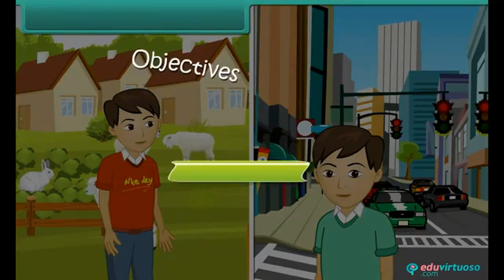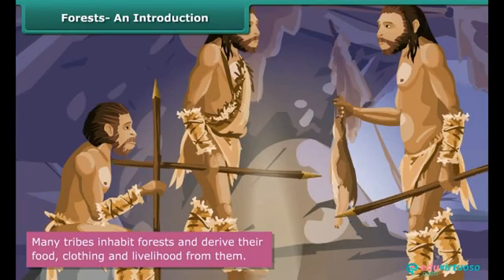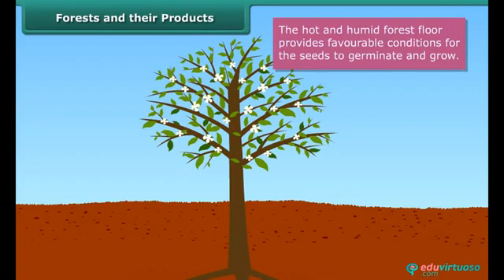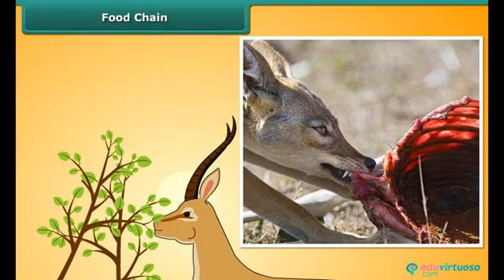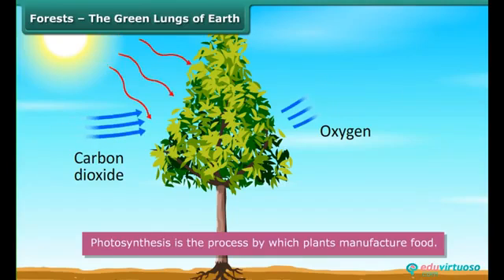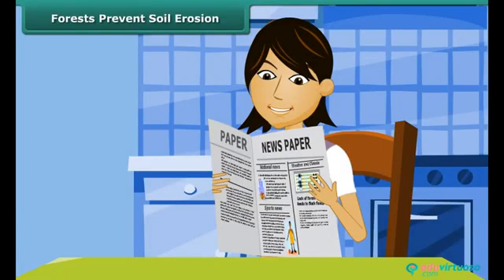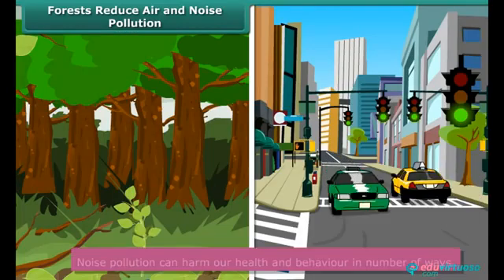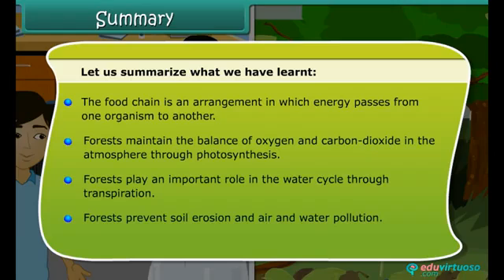CLASS VII SCIENCE CHAPTER 17 Forests: our lifeline...